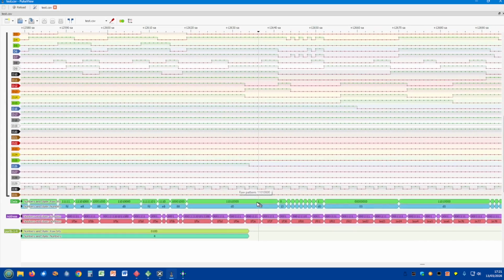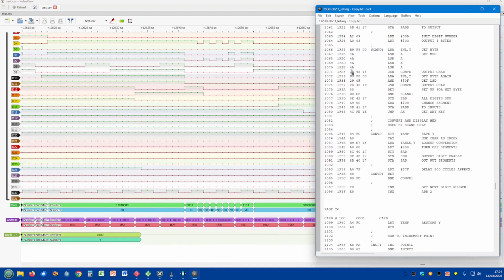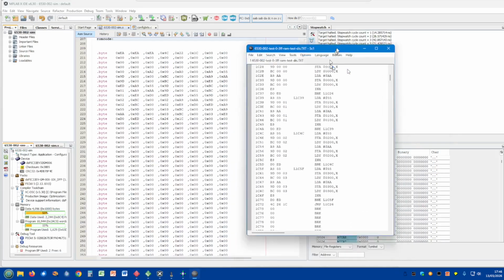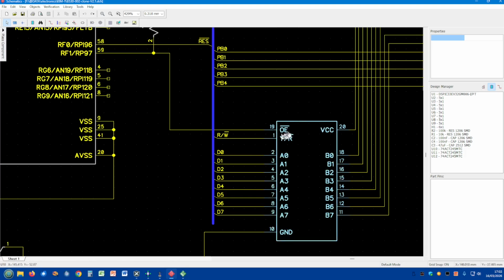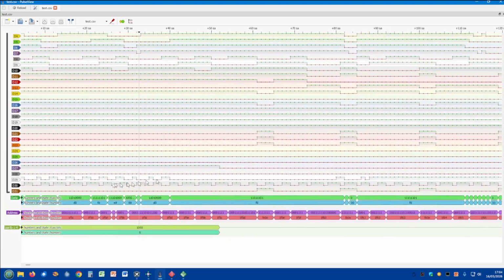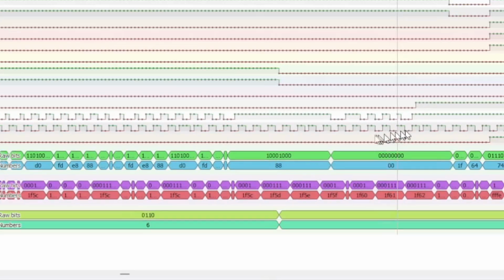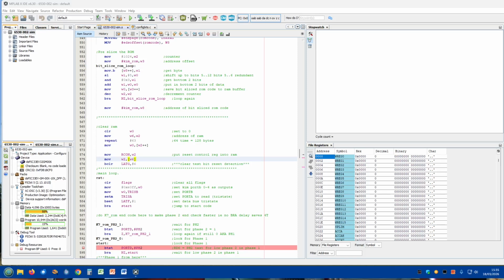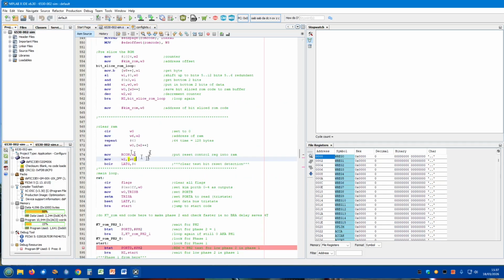The KIM-1 computer Resurrection. Dead man walking.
The supercomputer lives again. The final fixes and an obscure bug.

_______________Chapters____________

00:00 Intro
00:21 Reset
01:47 Crash
04:23 Bad Bus
05:06 RRIOT code
06:00 Test Run
07:17 Load Test Rom
08:30 Wire Link
10:16 Crash
11:37 RROIT software
12:18 Small Wires
13:34 Reset Signal
14:50 Reset System
16:30 Config Bits
17:17 Deadman Timer
18:15 RAM and LED Change
20:42 Outro